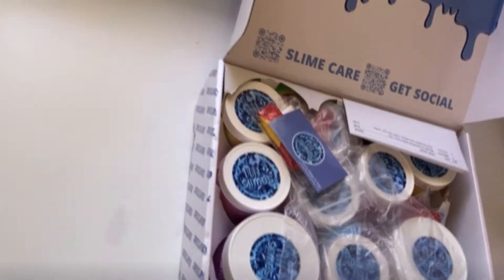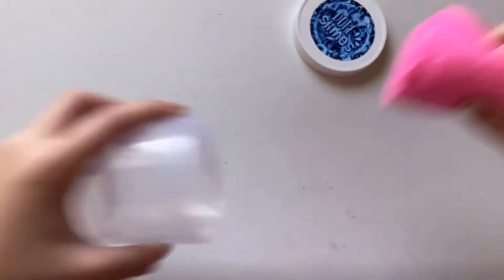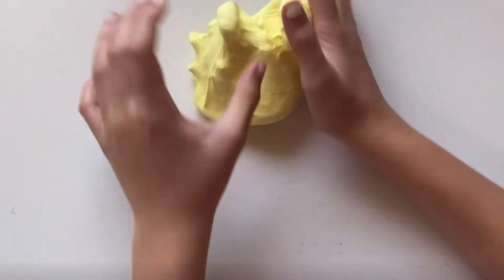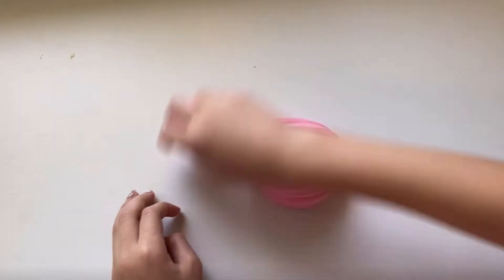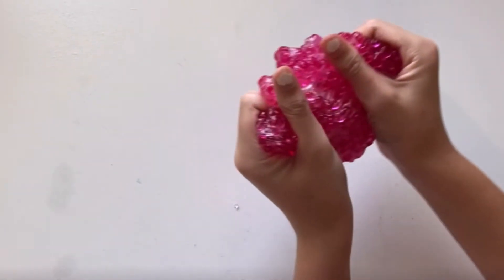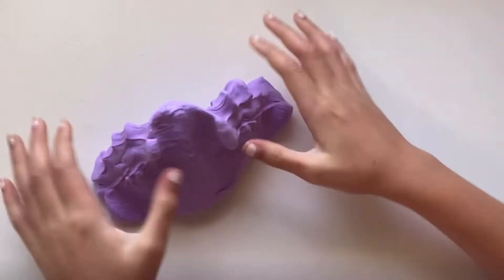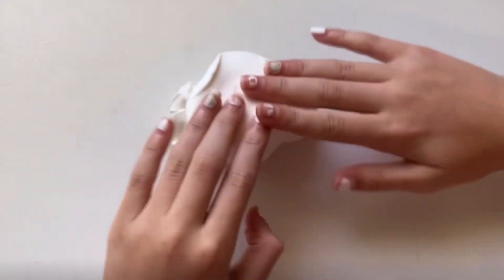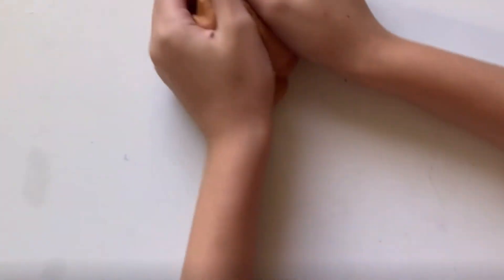100% Honest DOPE SLIMES review!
Hey Potato Squad! We will post 1 videos a week if we can, they will be longer videos such as DIYS, 24 hour challenges and tips and tricks such as this! Check the playlist to see lots of videos to choose from!

If you have any video ideas let me know, I’m running out! Stay safe

             💚Lily💚
•How old are you?
11 years old
•what is your goal for this channel?
I’ve always wanted to have at least 100 subscribers by 2022
•where do u live?
California
•what editing app do you use?
VLLO
•what app do you use to make thumbnails?
VLLO
Maybe sometime!
•who is your favorite YouTuber
Liam Thompson

             💛Emily💛
almost 11
to have over 5,000 views
California
I do filming and planning
Sure I don’t know what to give away but yeah sure
Mrbeast

Thanks again!

~Couch Potatoes 🥔